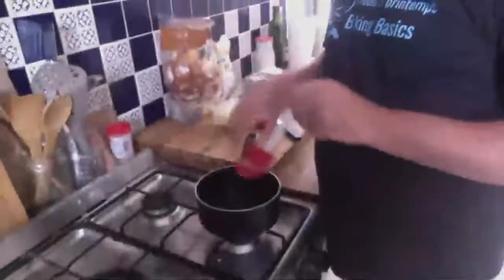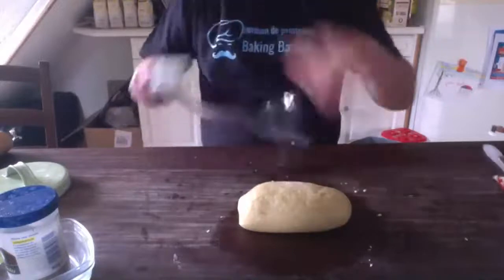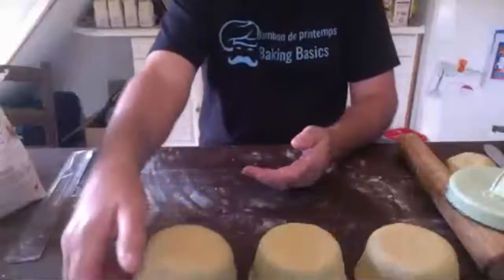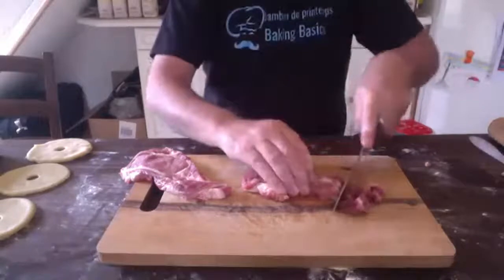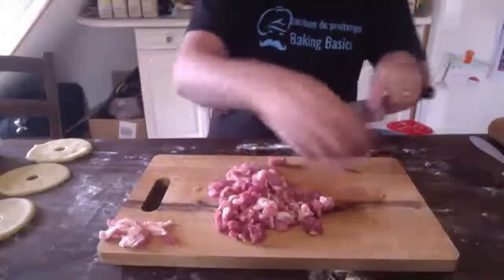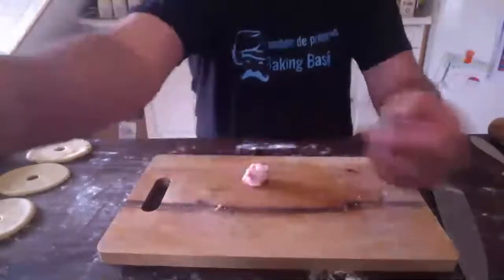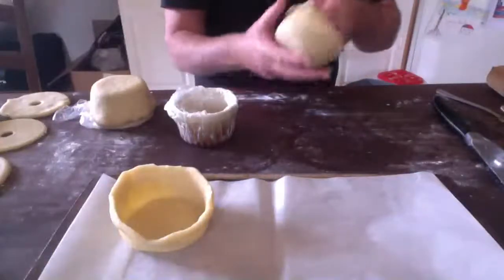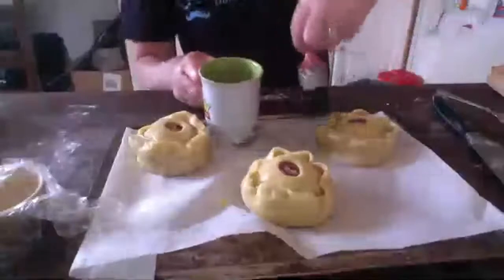Pork pie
How to make a pork pie